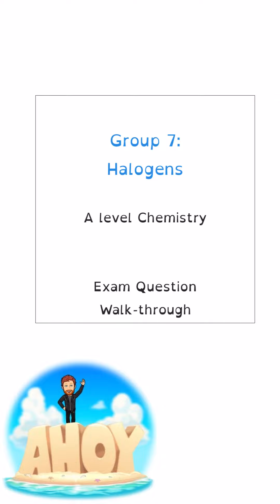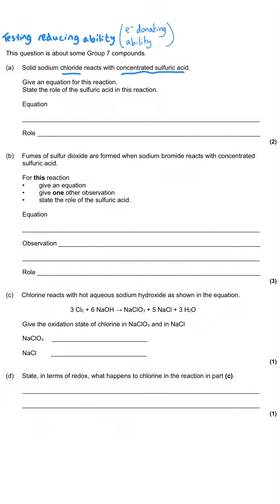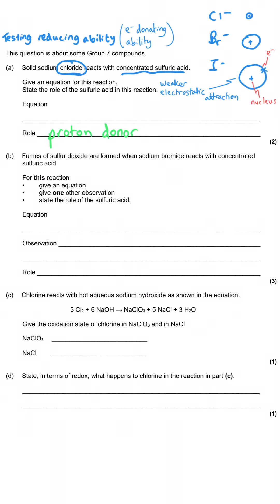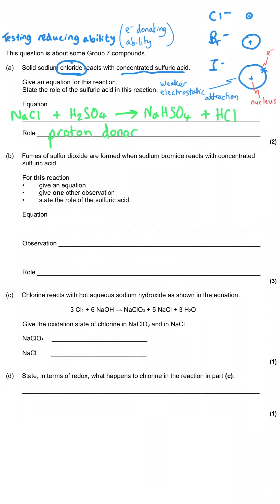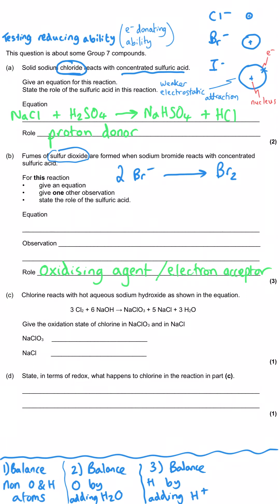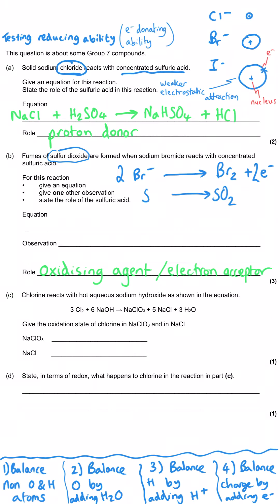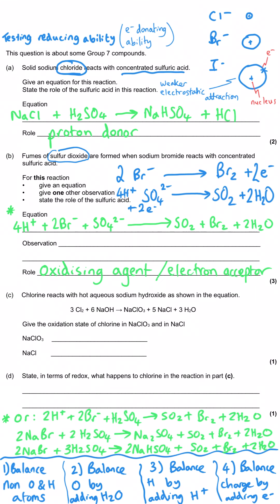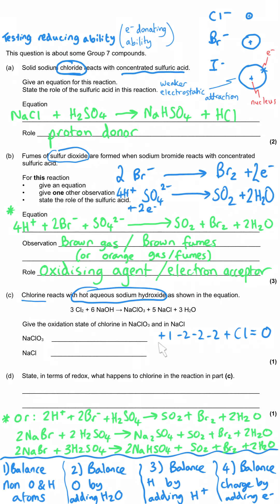Group 7 | Halogens | A level Chemistry | Question Walkthrough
Group 7: Halogens

Halogen reactions:
Oxidation states
Disproportionation
Reducing Ability
Silver Nitrate test